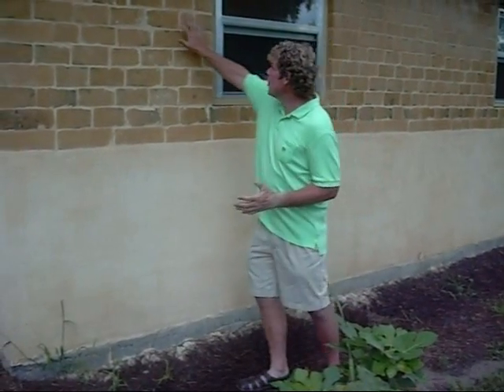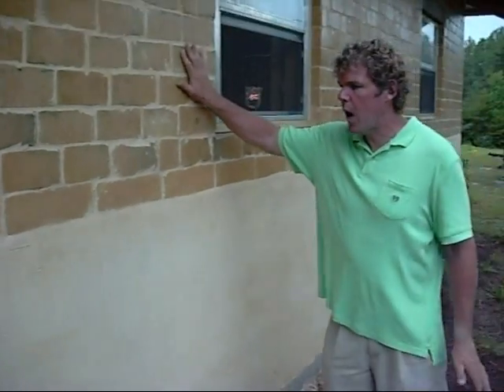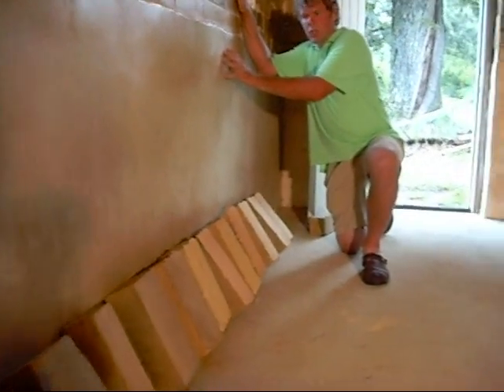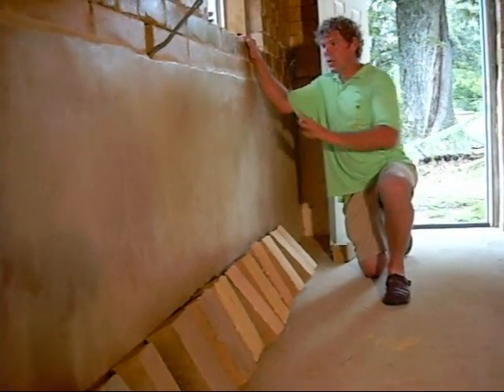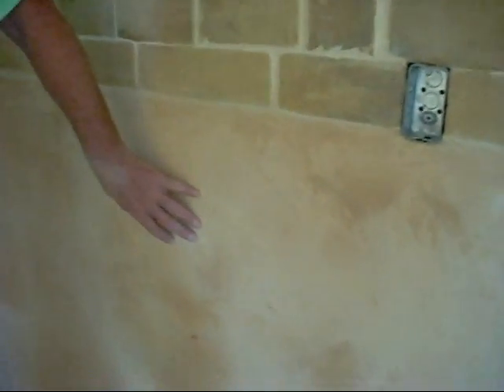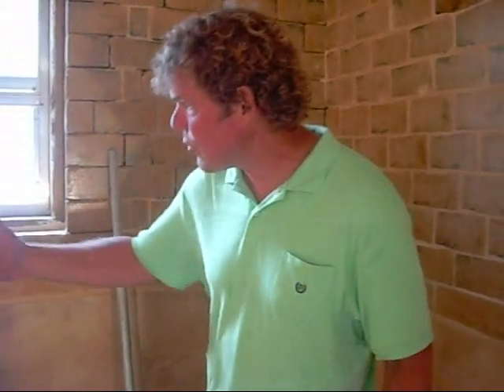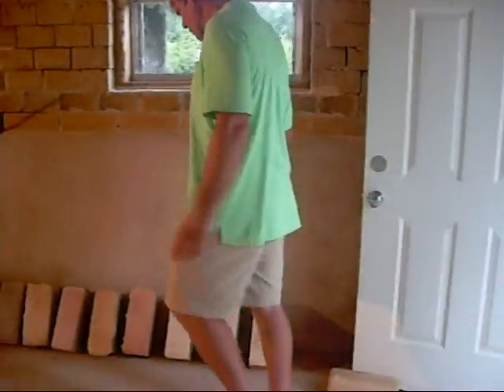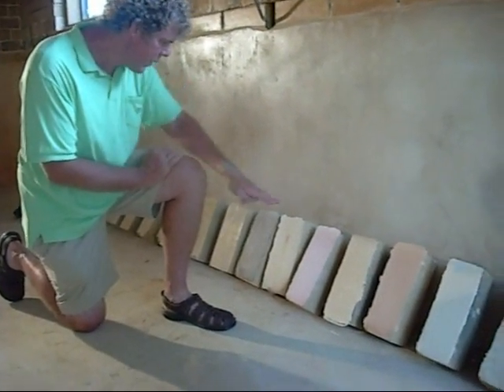Adobe Buildings Part II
Part two of a three-part video series on adobe blocks and buildings made from them. Vaughn Fryfogle, owner of Fryfogle Adobe Building Systems, reviews the energy efficiency and finish options when using adobe blocks for your next home, business or storage building project.